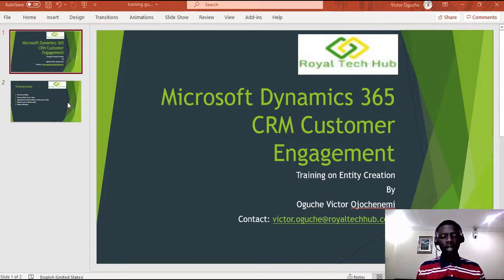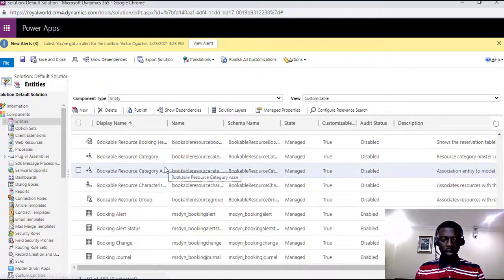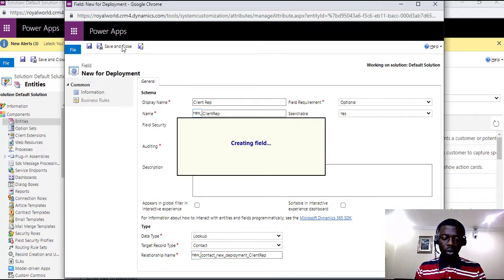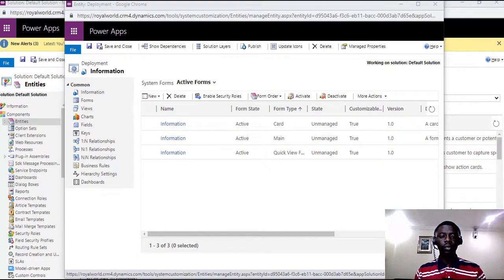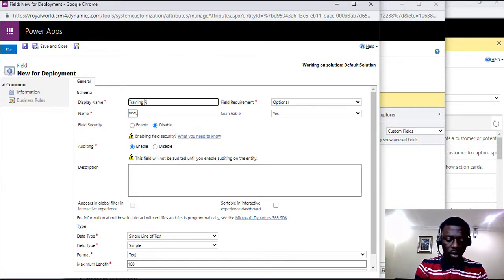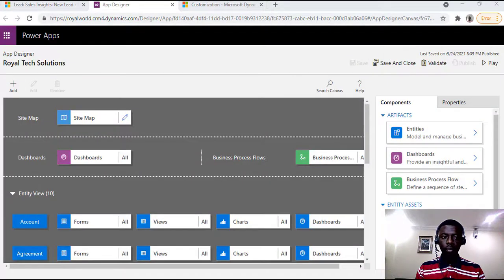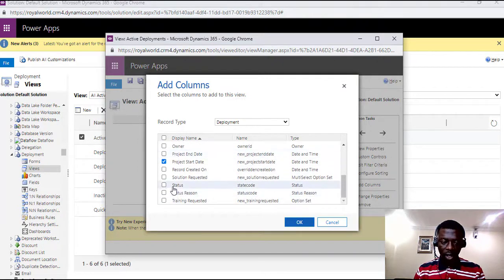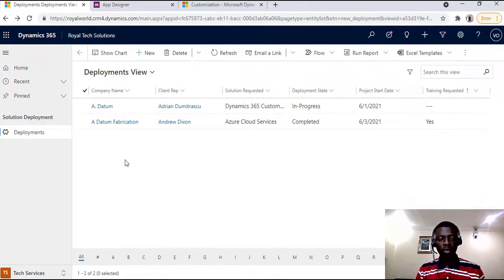Creating Custom Entity in Microsoft Dynamics 365 Customer Engagement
Training guide on how to create a custom entity in Microsoft Dynamics 365 Customer Engagement Environment.